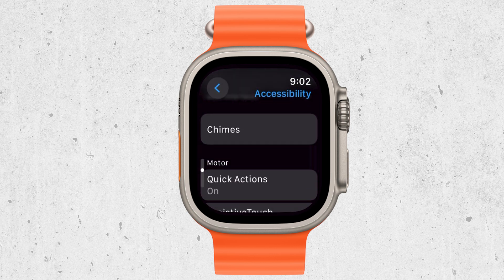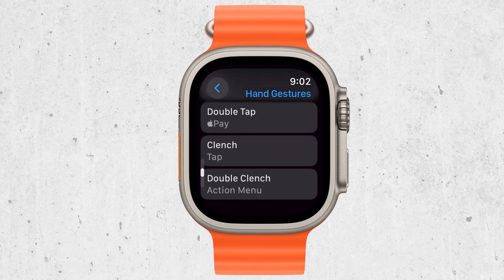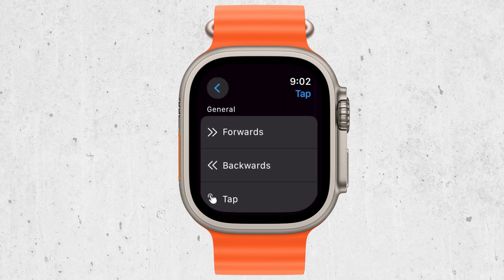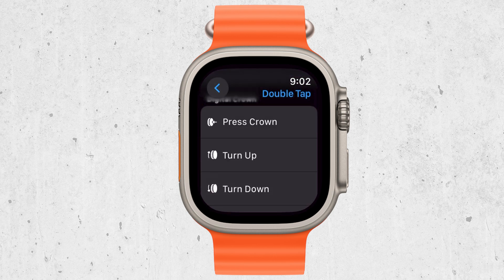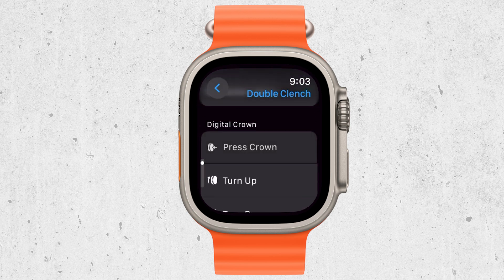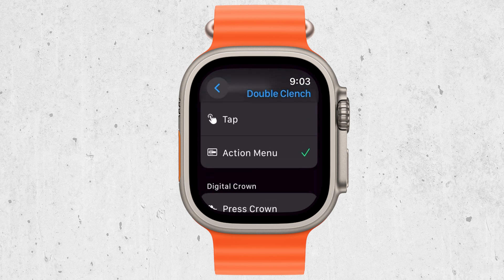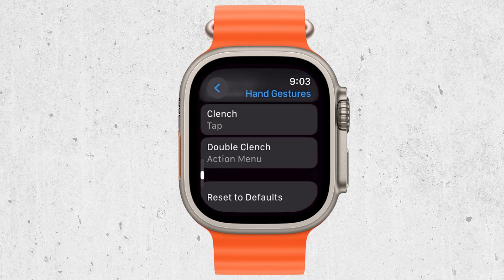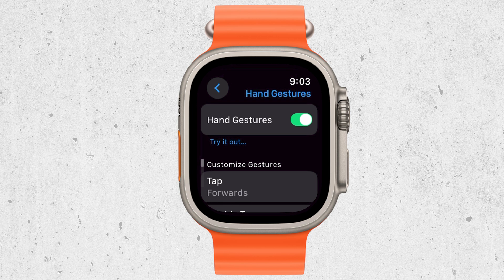How to Use Hand Gestures to Control your Apple Watch (tutorial)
In this video, learn how to control your Apple Watch using hand gestures. We’ll guide you through setting up and using this feature, making it easier to navigate your watch hands-free. Perfect for those looking to enhance their Apple Watch experience with convenient gesture controls.